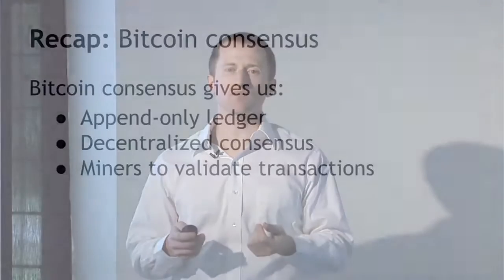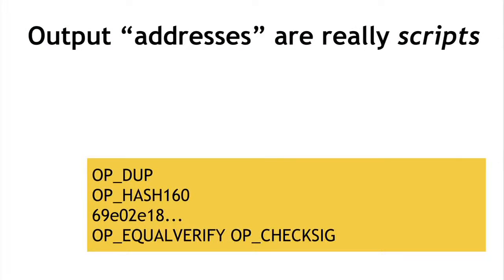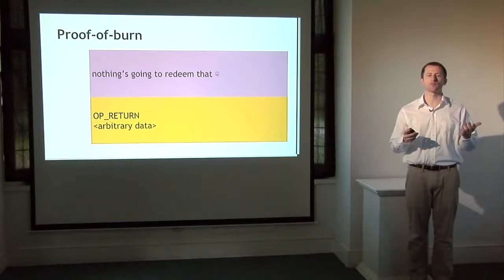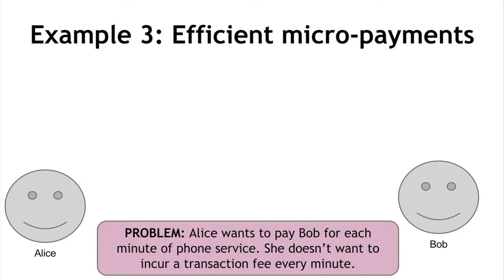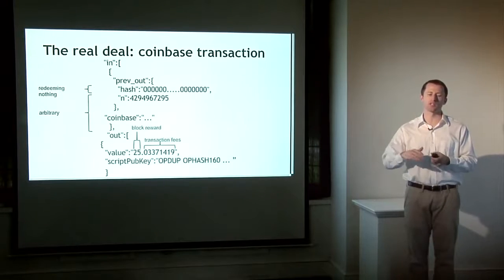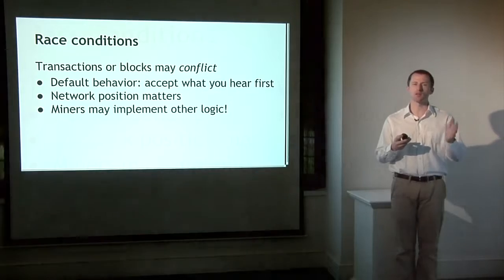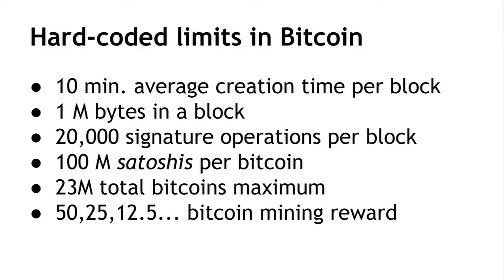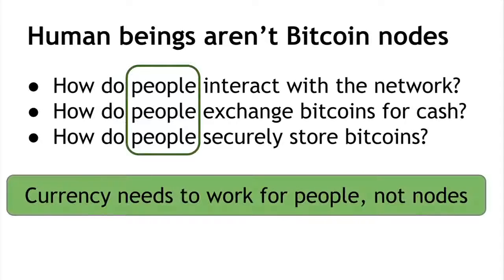Lesson 3 — Mechanics of Bitcoin